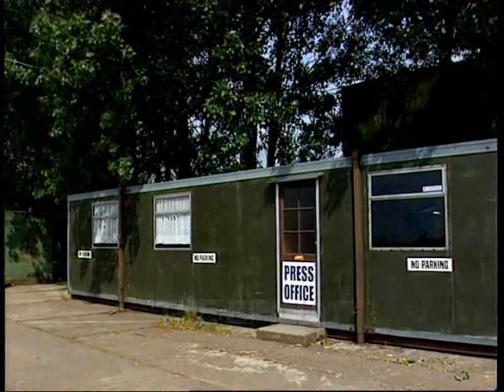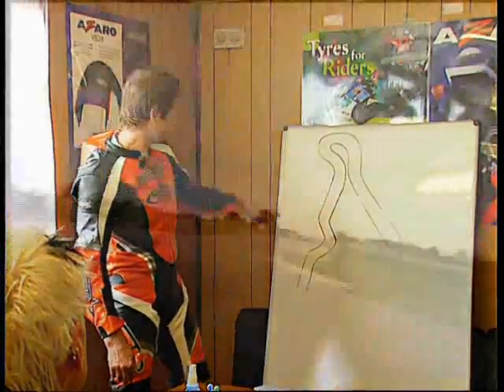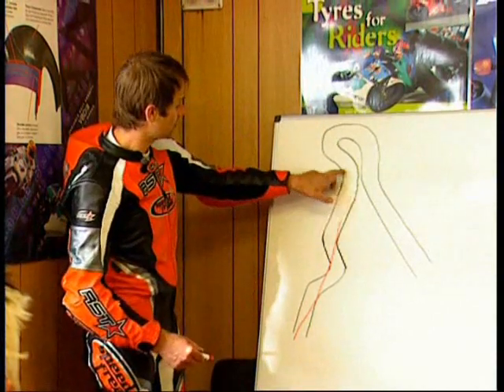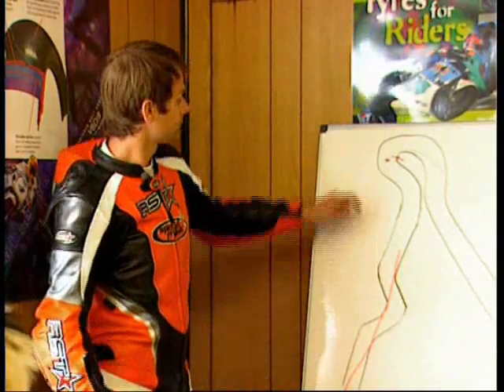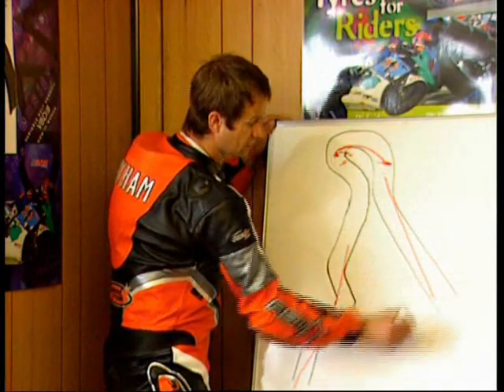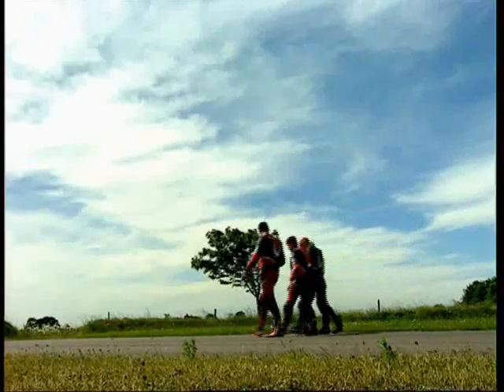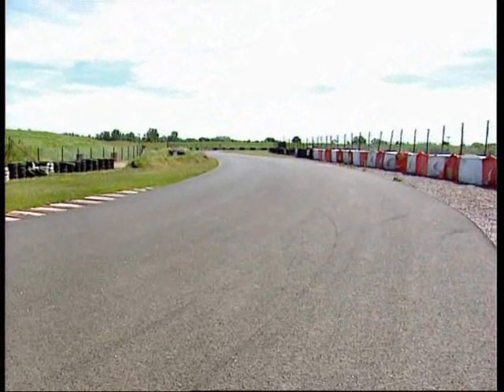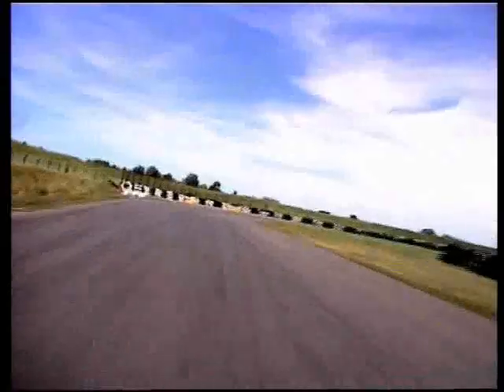superbike school pt 1 Cornering by James W The Ex Superbike Champ